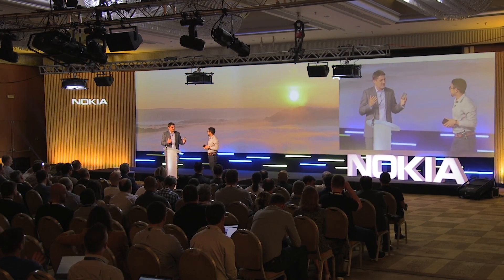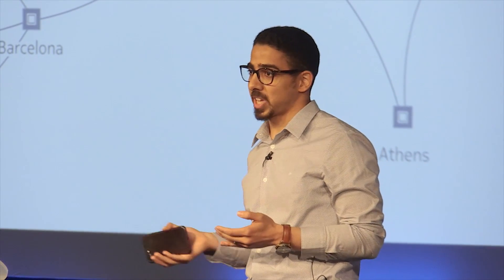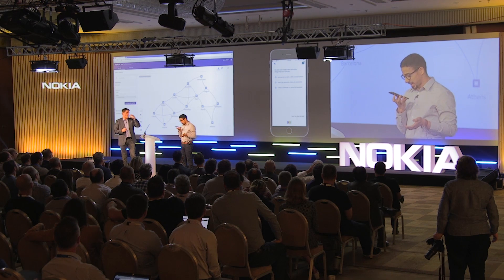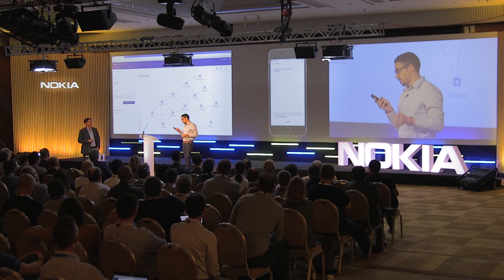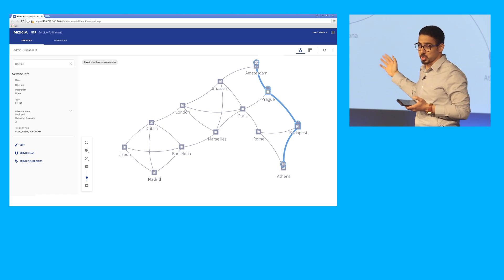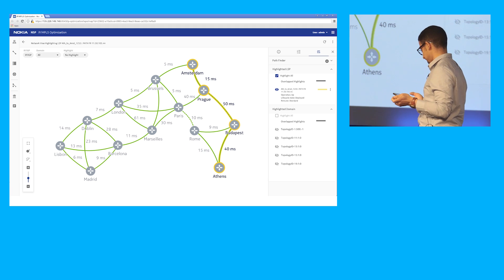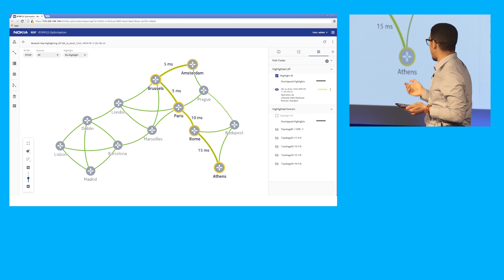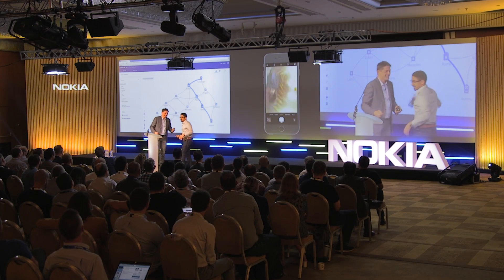Hey Google, how easy is it to use and program Nokia’s NSP?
Moataz Soliman, shows a fun and easy demonstration on how developers can use NSP APIs to program the network.